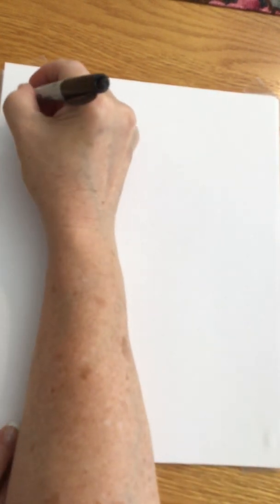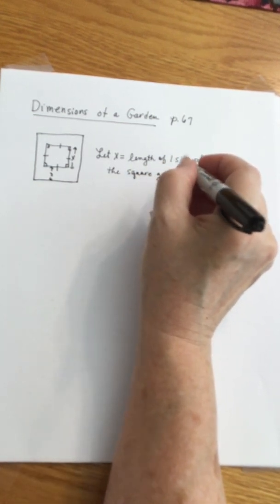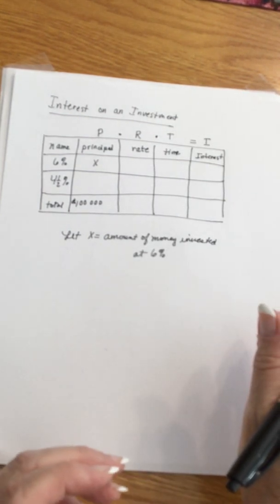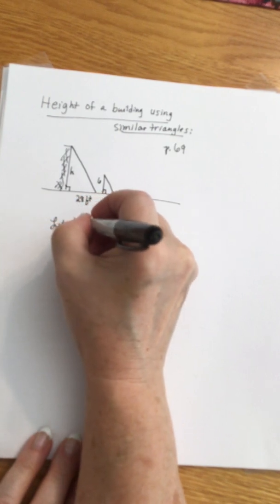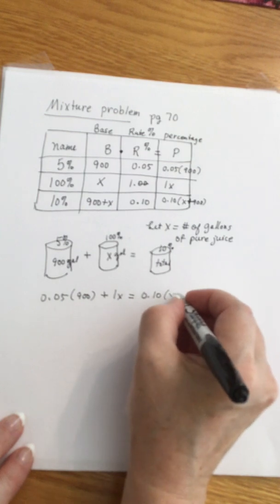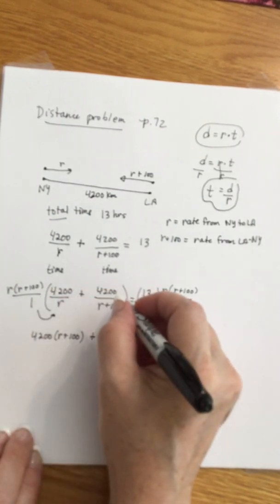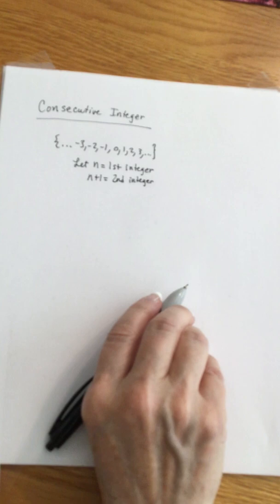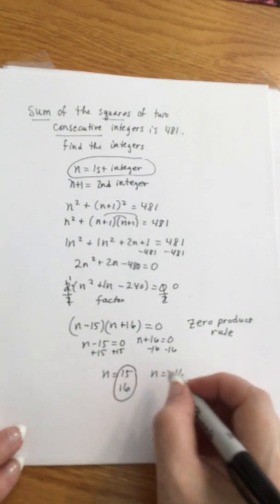Pre-Calculus Section 1.7 Modeling with Equations